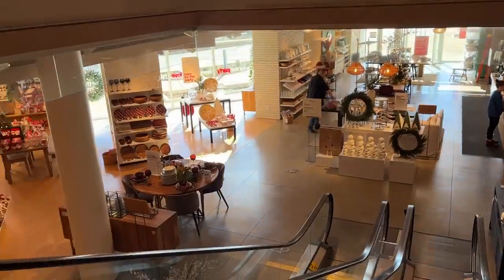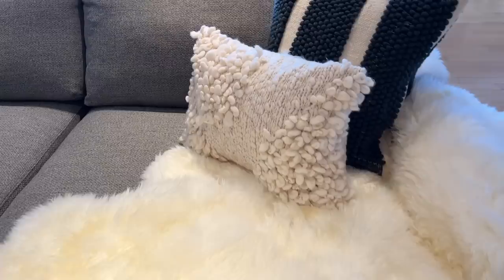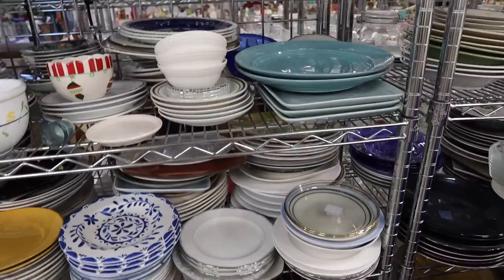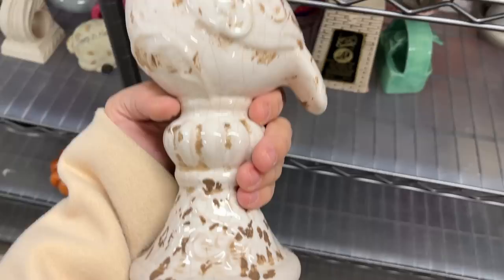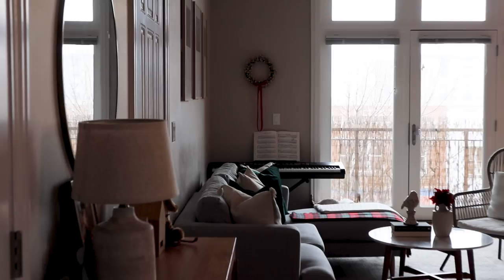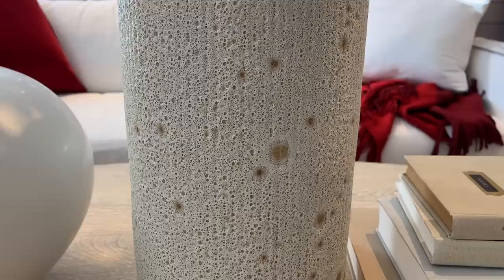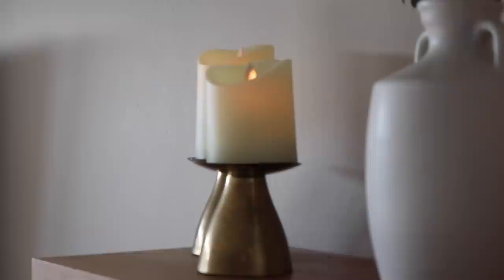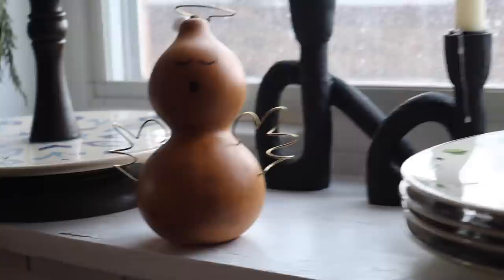THRIFT STORE VS CRATE AND BARREL | *CHRISTMAS* DIY & DUPES of CRATE AND BARREL INSPIRED HOME DECOR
Hey all! Getting back into thrifting for the holidays and today I'm doing thrift store vs Crate and Barrel video where I thrift dupes and DIY/thrift flips all inspired by the Christmas home decor from Crate and Barrel! This is a great way to be cost effective this season as I found so many budget friendly but still beautiful home decor for 2022.

++ LINKS ++
Dining room table

++ SOCIAL MEDIA ++
All new social media is @NicoleLelaGreen

You are not charged more or less by clicking or purchasing from a link. All opinions are sincere and our own. Thanks for supporting our family in continuing to bring you great content!